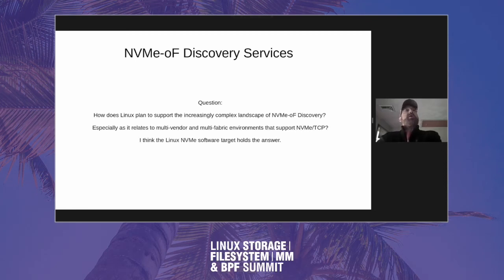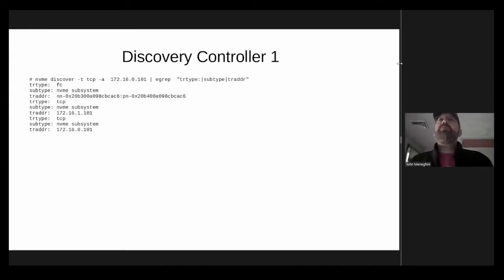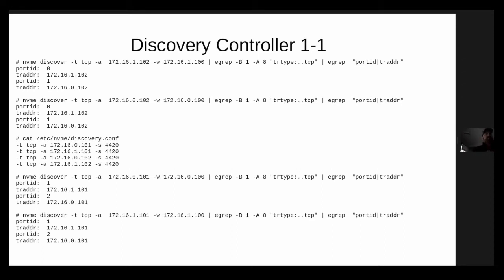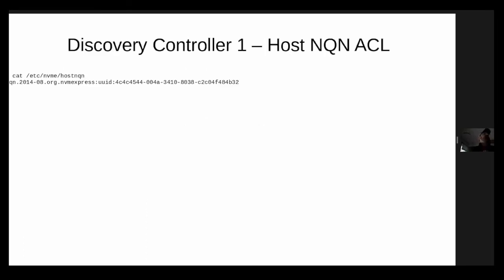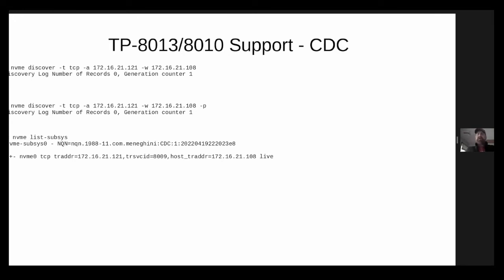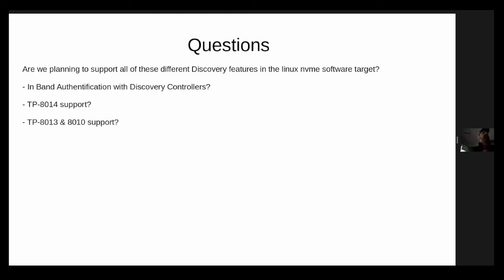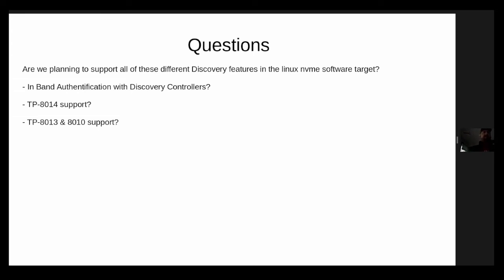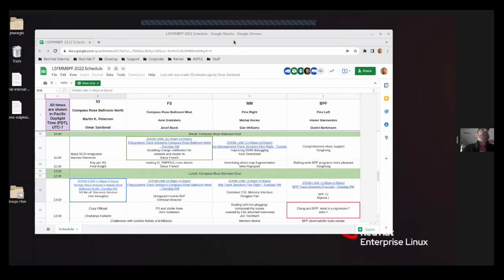NVMe oF Discovery Services - John Meneghini